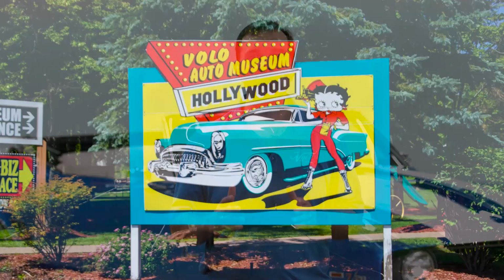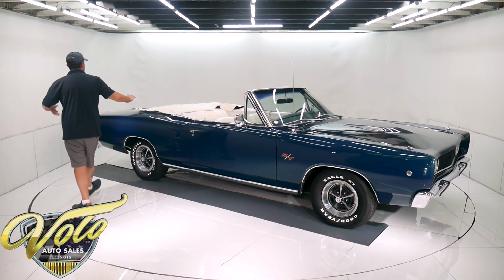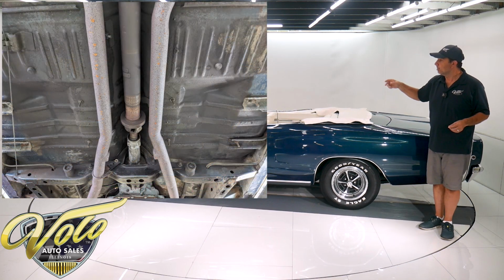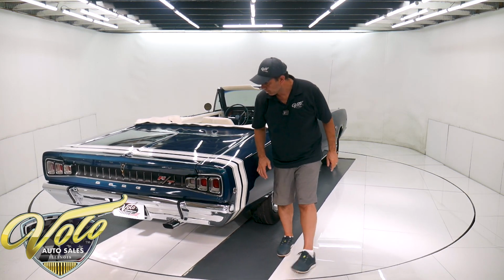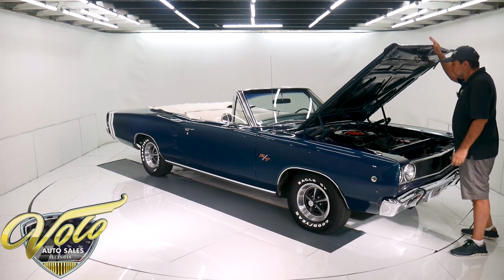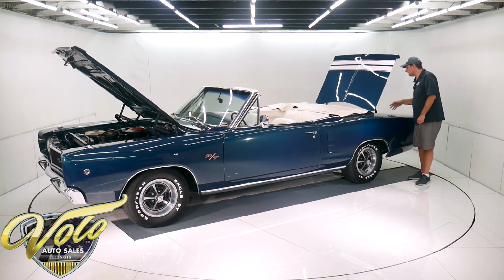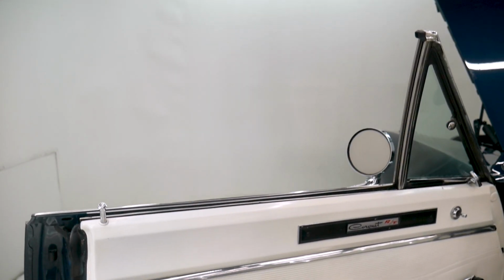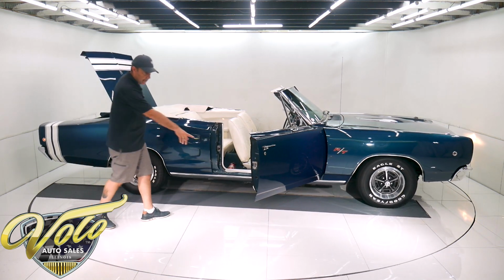1968 Dodge Coronet R/T for sale at Volo Auto Museum (V19765)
Same owner for the last 31 years! Only 519 R/T convertibles built total in 1968. Ultra rare factory air conditioned convertible, it also has power steering and brakes. Awesome factory colors. Good, honest, very solid car. Documented with original build sheet and fender tag.

EXTERIOR: I was very impressed with the body. It is really straight from every angle. All the body panels fit real square. I believe this paint job is at least 25 years old and it is proving itself. I didn't find any blisters or problem areas. It is repainted in it's factory dark blue metallic color. The paint job shows really well. The color is uniform all around with a very glossy clear coat finish. It is not a $25,000 paint job, but it shows better than most. The white bumble bee stripe pops. Overall the chrome is shiny and straight. Door handles and mirrors look new. The grill is real nice. The tail lights and tail panel are excellent. The windshield was replaced. The 14 inch Magnum 500 wheels are in very good shape. The Goodyear Eagle ST tires although look like new should be replaced because of their age. The white convertible power top is excellent.

INTERIOR: Real nice unabused factory white interior with blue accents. Those are bucket seats with the buddy cushion in the middle. You can fold it down for an armrest or fold it up to fit a third person. The upholstery and door panels are in real nice shape. The dash area is not broken or cut up. The blue carpet is real nice. It has it's full set of blue seat belts.

ENGINE COMPARTMENT: Vin # matching 440-375 hp Magnum motor. Rare and desirable factory a/c, power steering and brakes. Recent water pump. Upgraded Pertronix ignition and Flame Thrower coil. It has stock manifolds, valve covers, air cleaner etc. It has a Mopar radiator, proper shroud and fan. The washer bottle is hooked up to the squirters. The horns are there, battery is secured, firewall components are proper. There is a new condenser in the trunk for the a/c. The engine bay is all real solid, clean straight metal. It might have the original blue paint. The original fender tag is still attached.

TRUNK COMPARTMENT: Solid metal painted blue. It is complete with jack, spare and mat. Some miscellaneous extra parts are included.

UNDERSIDE: The front end was completely rebuilt in 2008 and not driven much since. The shocks are more recent. The fuel tank was replaced. The brakes are drum all around and are working fine, the e-brake is hooked up. The dual exhaust is not new but solid. Looking up at the motor, it's clean original with correct casting codes. The trans was exchanged years ago for a rebuilt 727 Torqueflite. It has original rear end with 3.23 gears. The floors are bone dry original. The frame rails are rock solid. Even the lower inner quarters are clean original with the original tabs.

This is a genuine thoroughbred worthy of anyone's collection. It has the winning combination of rarity and desirability. Of the 519 built how many had air? How many still exist? Don't take the amazing factory colors lightly, they are very desirable. Investment grade car that you can enjoy.